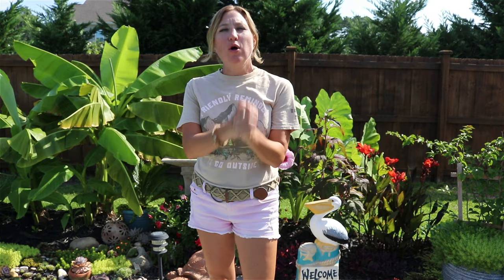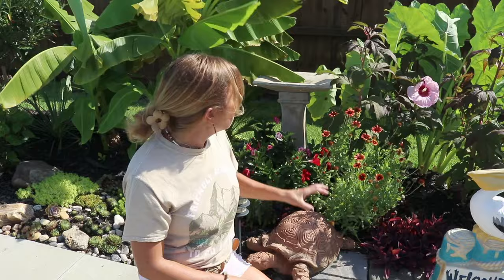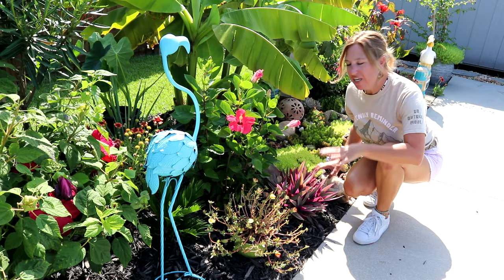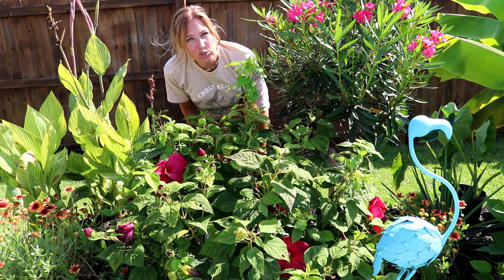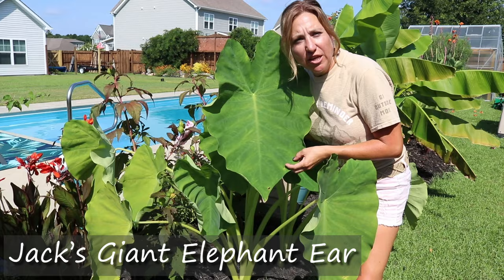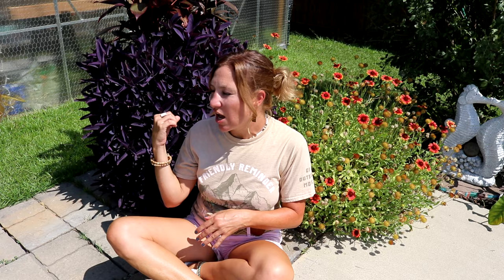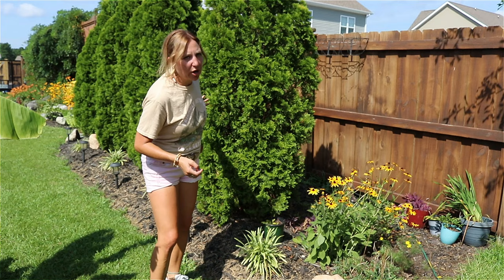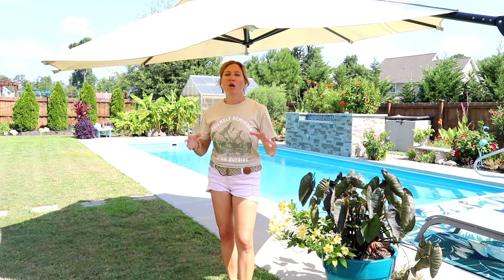Back Yard August Garden Tour (it's hot!!!)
Welcome to my back yard August garden tour (it's hot!!) I'll show you all the flowers and plants that are still looking awesome and colorful despite this major heat! The backyard garden tour will take you through my poolside gardens where I have many tropical plants like Hibiscus, as well as other flowerbeds where I have varieties of perennials and annuals, like Black-eyed Susans.

My Carolina Garden is located in coastal North Carolina, in growing zone 8A. I will show you my Canna Lilies, Coneflowers, Blanket Flowers, Hardy Banana Trees and other heat loving plants! For more on gardening in North Carolina, landscape ideas and seeing how my landscape blossoms and expands, stick with me!